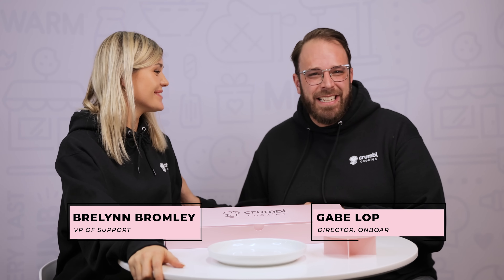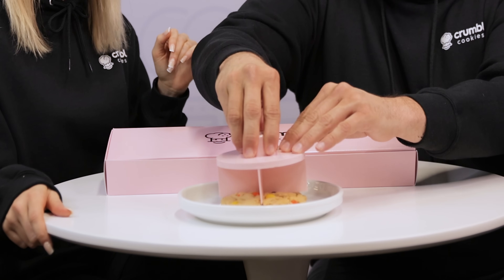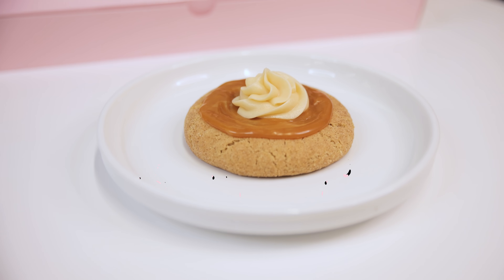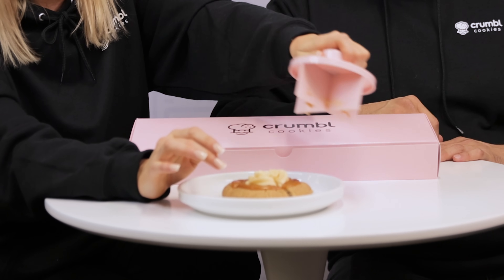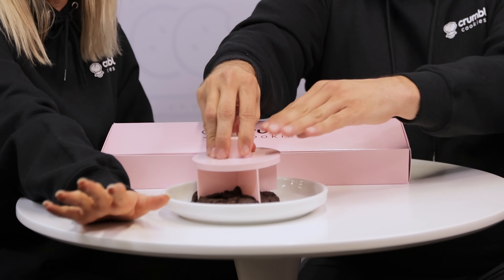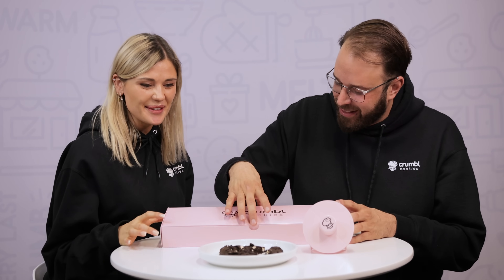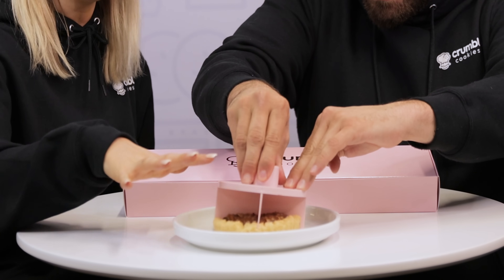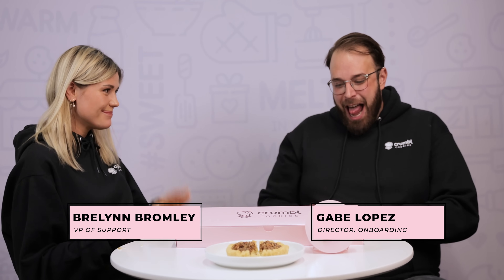Unbox the Pink Box: November 8 – 13 | Crumbl Cookies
With 2 NEW flavors and a few fan-favorites, Crumbl HQ's Brelynn and Gabe are ready to get into this week's specialty lineup! Join them as they dive into the individual flavor profiles and share their personal ratings of each cookie.

To kick off the week, we're giving away $15 of Crumbl Cash to one winner! Here's how you can win: 👇

1️⃣ Watch and like this video!

Entries close tonight at 11:59 pm MST and the winners will randomly be selected and announced on our Community page on 11/9 at 12:00 pm MT. No purchase is necessary.

Connect with Crumbl across our other social media channels!